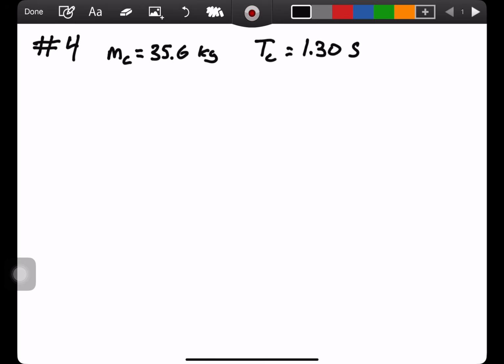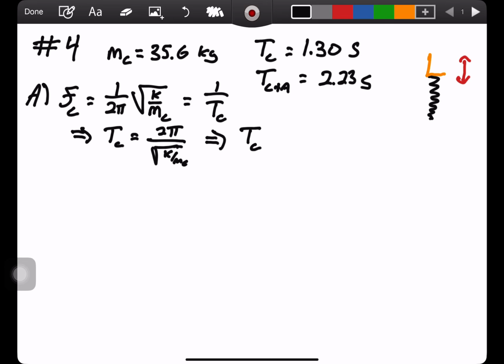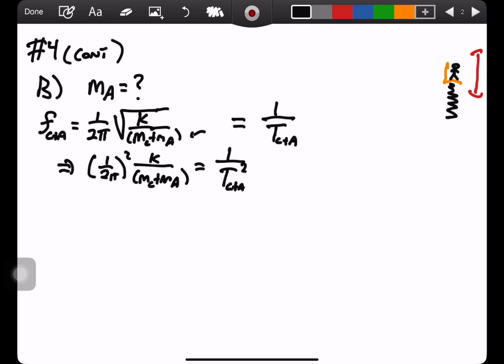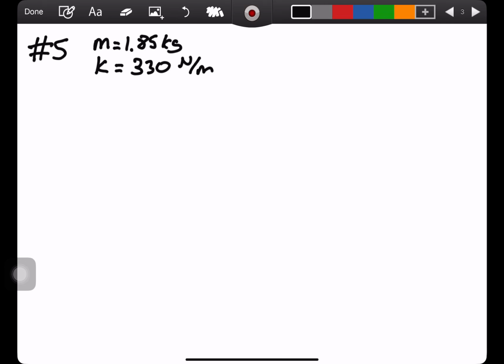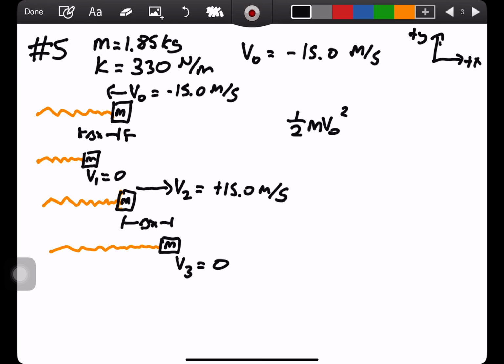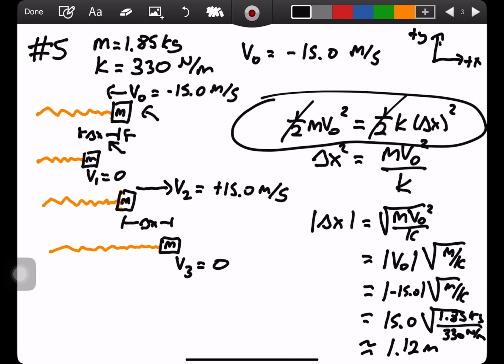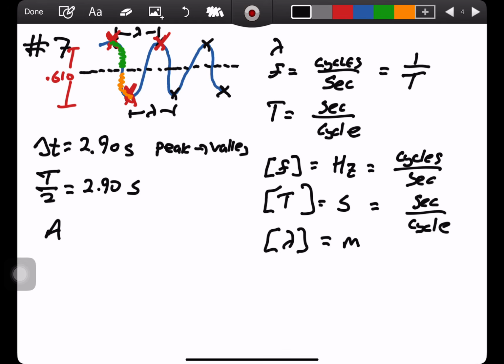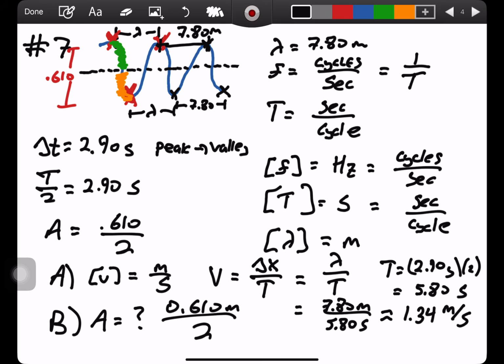Tales from the Whiteboard [Volume 25: More Exam 3 Prep]